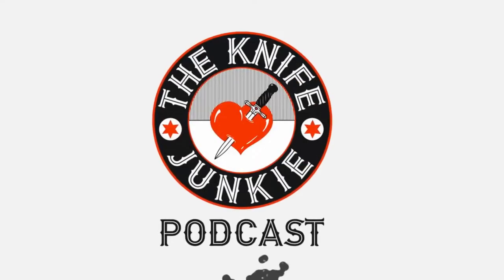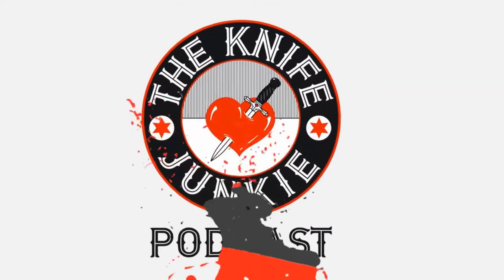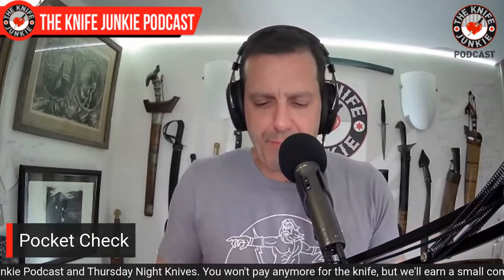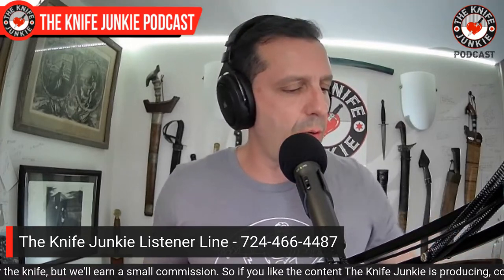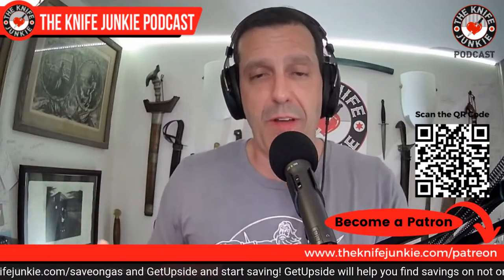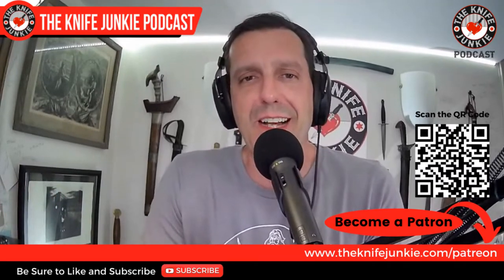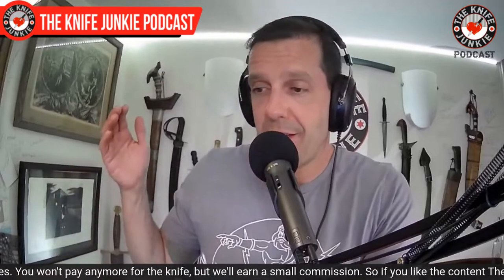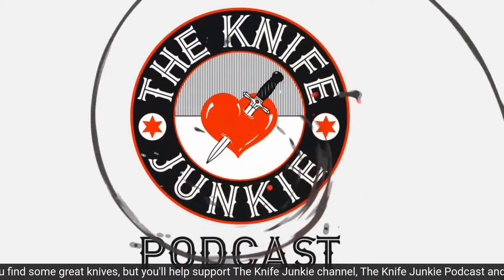Summer Weight Folders - The Knife Junkie Podcast (Episode 327)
On the mid-week supplemental episode of The Knife Junkie podcast (episode 327), Bob "The Knife Junkie" DeMarco looks at some of the best summer weight folders in his collection, including the TRM Atom, CJRB Scoria and the Vosteed Bellamy. Find the list of all the knives shown in the show notes for this episode

Bob starts the show with his "pocket check" of knives -- the Resco Instruments MDKF, the Fred Perrin Neck Knife and the new Jack Wolf Knives Little Bro -- while in Knife Life News, there's a new We Synergy 2V2 with a bigger drop point blade and a new Jason Knight MKUltra Kukri V2 arrives at Knives Ship Free.

Meanwhile in his "State of the Collection," Bob shows off the CKF Evo (on loan from LeftyEDC).

🔪 SHOPPING FOR A KNIFE 🔪
The Knife Junkie Knives for Sale Webpage --